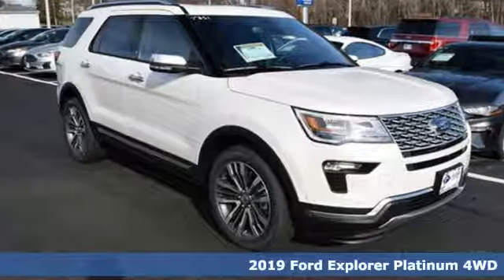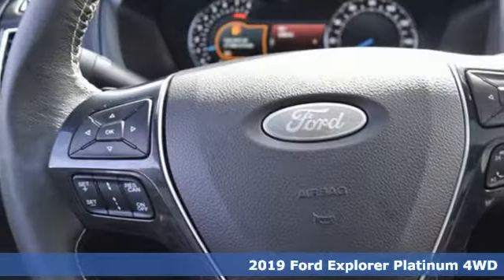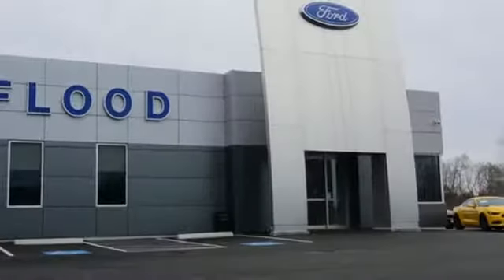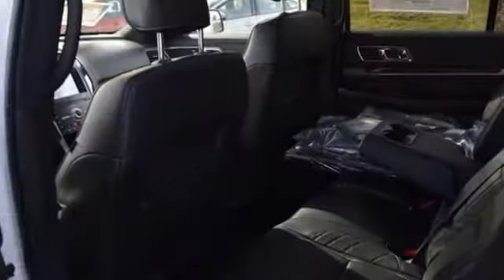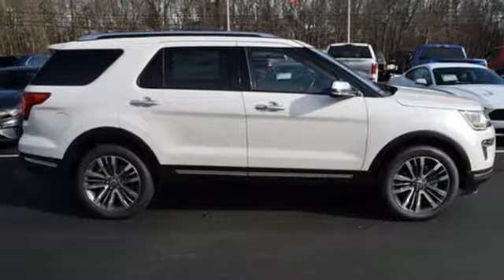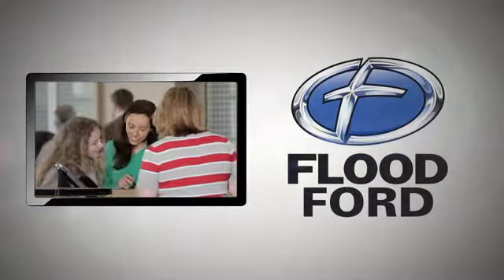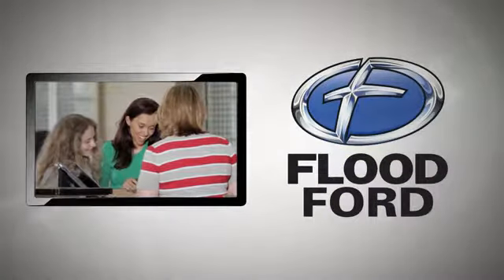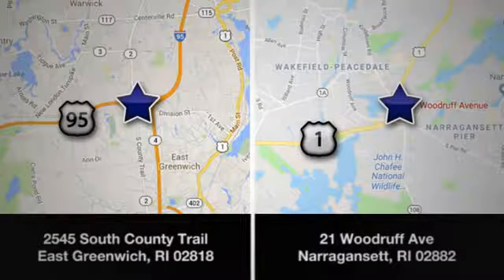New 2019 Ford Explorer East Greenwich RI Providence, RI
Year: 2019
Make: Ford
Model: Explorer
Trim: Platinum
Engine: 3.5L V6
Transmission: Automatic 6-Speed
Color: White Platinum Metallic Tri-Coat
Interior: Ebony
Stock #: T351
VIN: 1FM5K8HT3KGA80929

Address:
2545 South County Trail